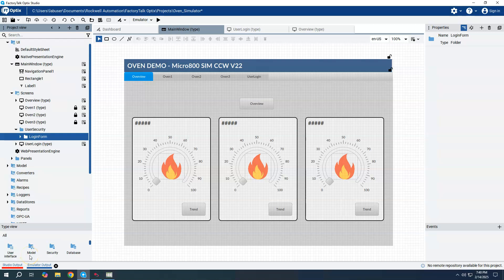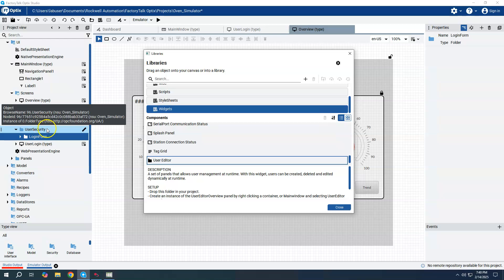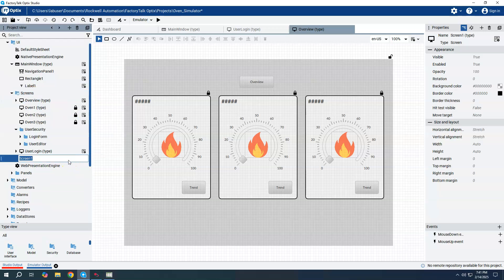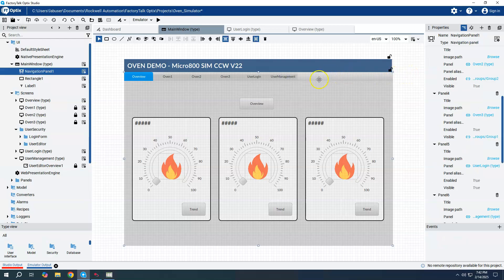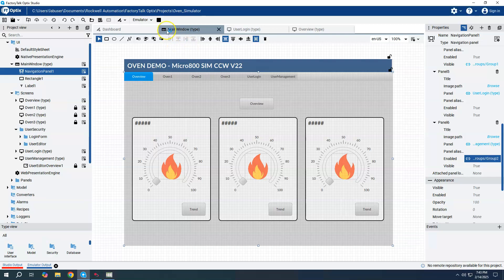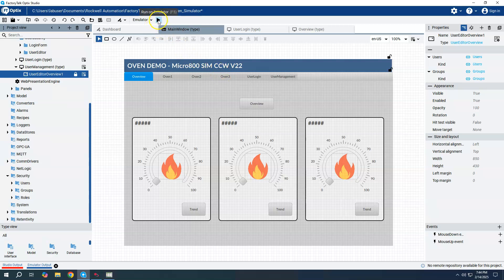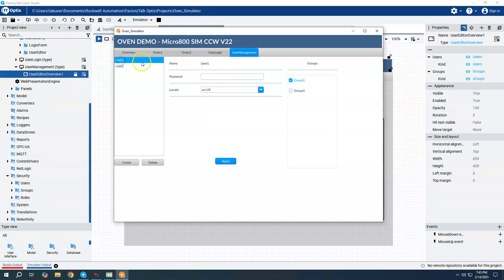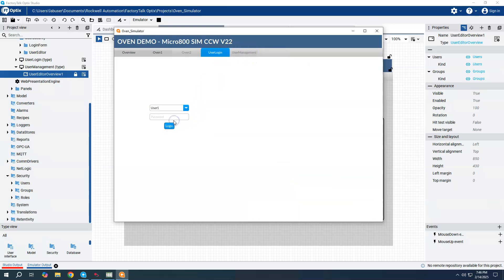FactoryTalk Optix User Editor Widget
This video provides a brief look at how to use the User Editor widget in FactoryTalk Optix Studio.  This widget allows you to create and manage users during runtime.

FactoryTalk Optix provides the capability of creating local users and groups and/or using
Windows domain accounts. When developing a project, designers can use the Template
Libraries to quickly and easily add pre-built login and user management functionality.

Note about retentivity - There is a Retentivity folder that is part of any project by default. Also, by default, this folder contains a database called SecurityRetentivityStorage, which is assigned to the Security node. Therefore, any changes made to users during runtime will be retained.